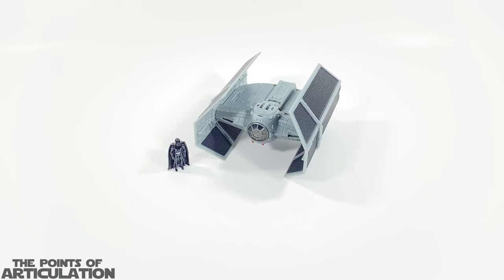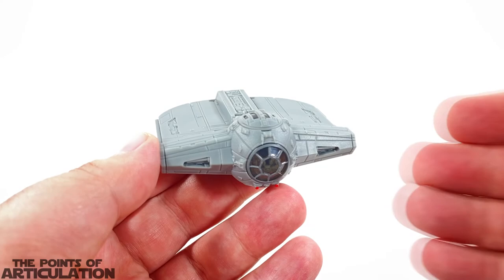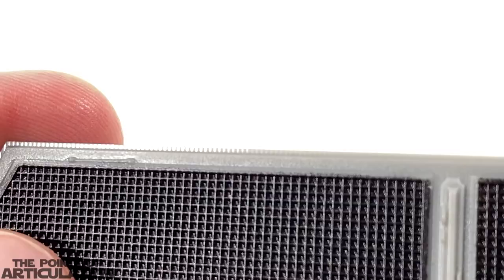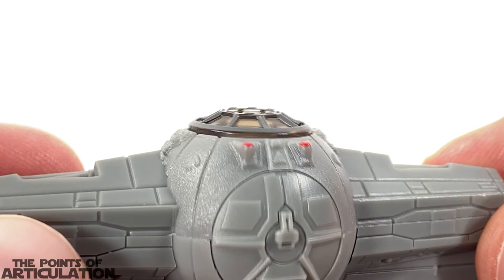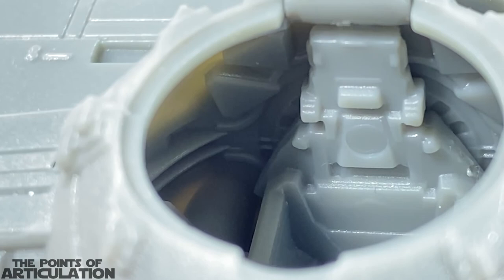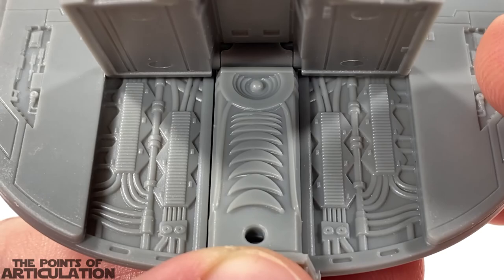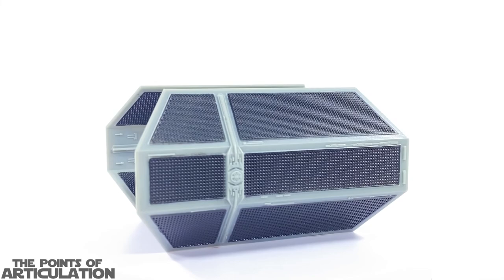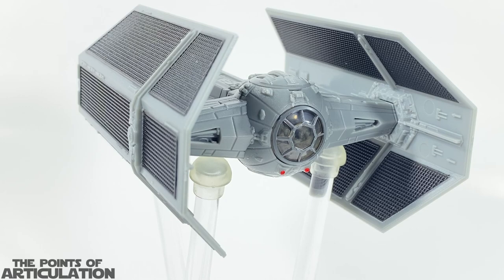Star Wars Micro Galaxy Squadron Darth Vader TIE Advanced Review 2022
Today I am looking at the brand new 2022 Micro Galaxy Squadron Series 1 Darth Vader TIE Advanced.